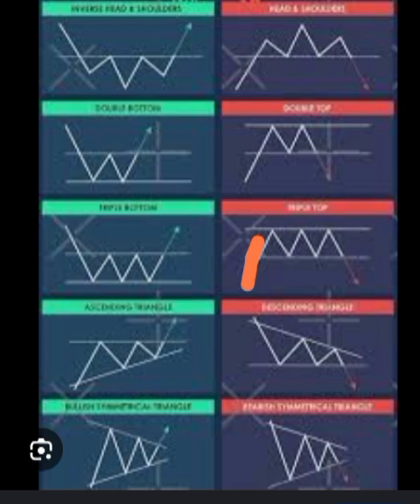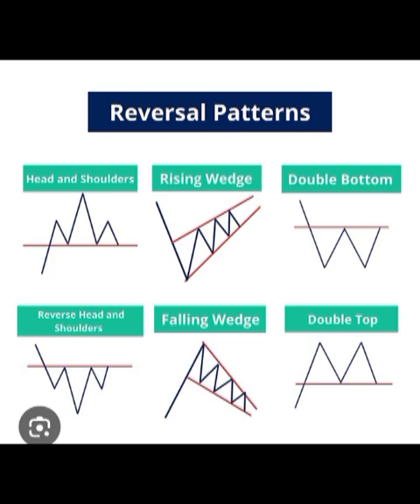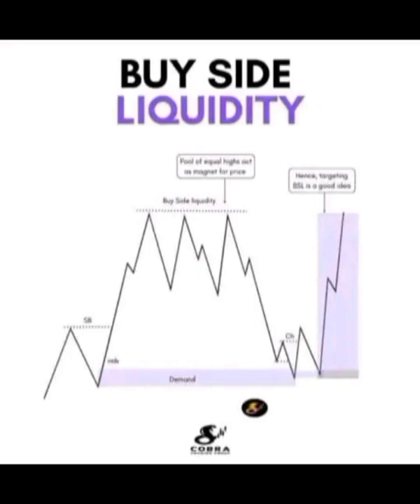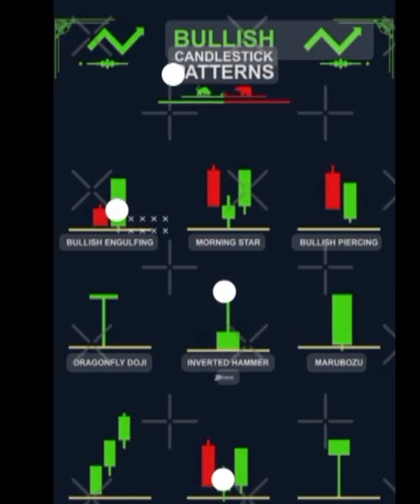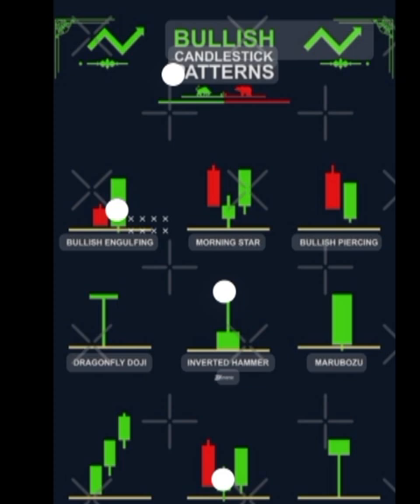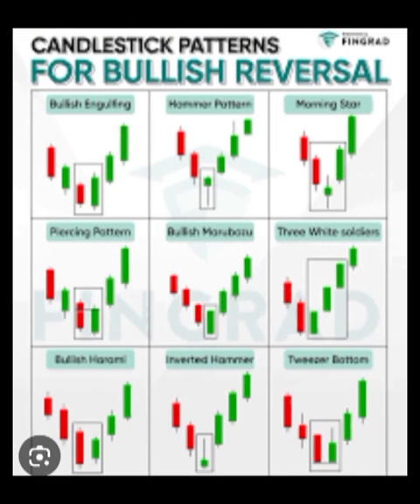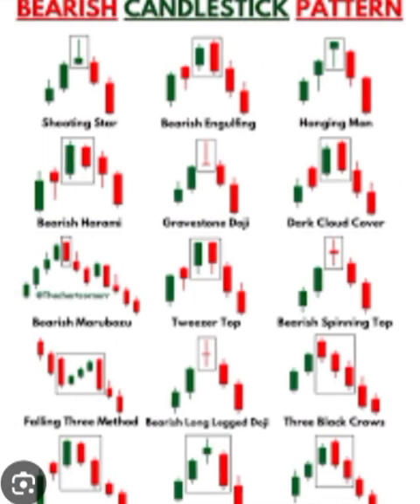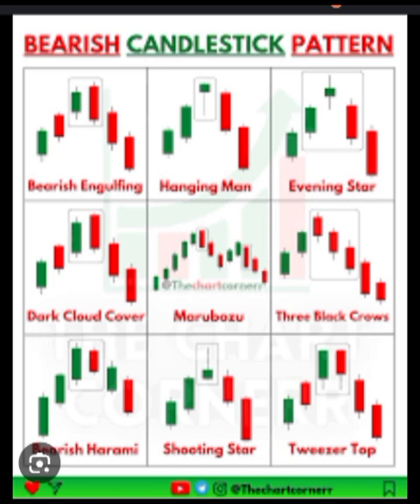What is price action strategy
How to master forex trading price action strategy